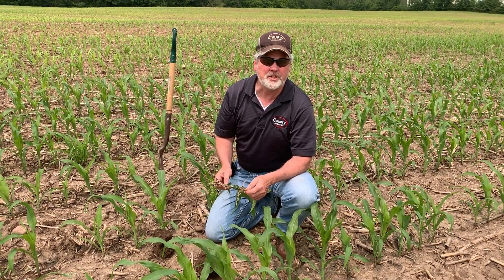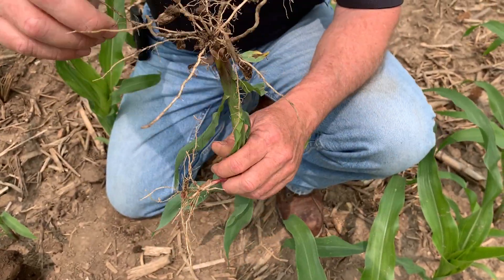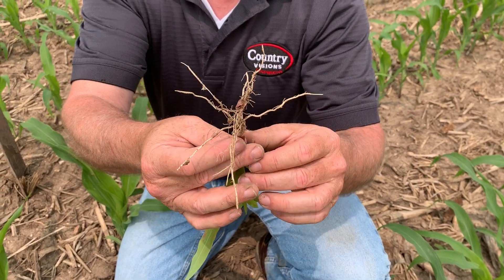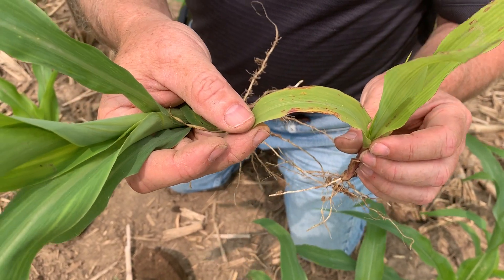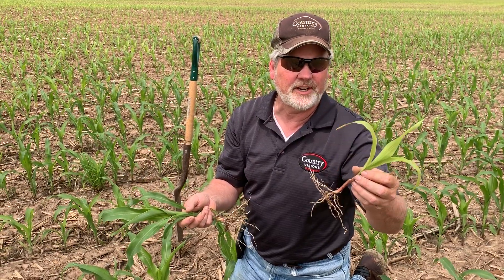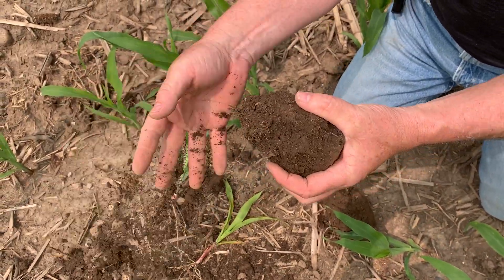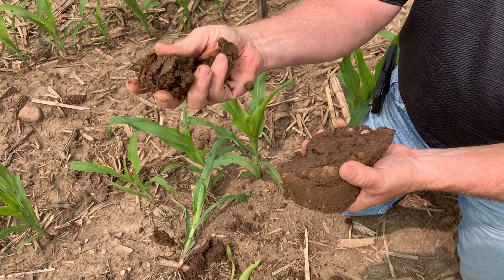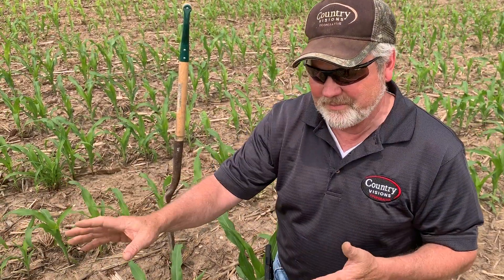Country Visions - Mike on Monday 7-8-19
Plant into wet soils and now seeing the results of compaction? See what Mike is recommending you try now!